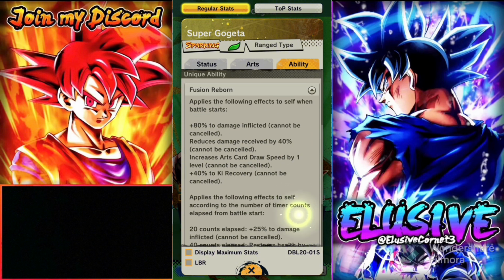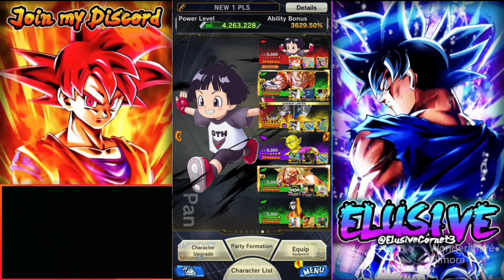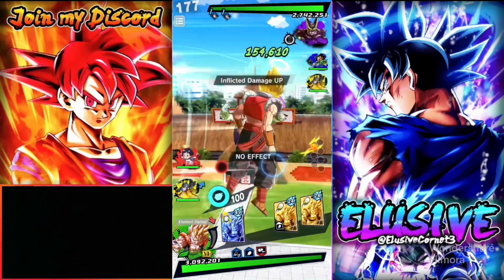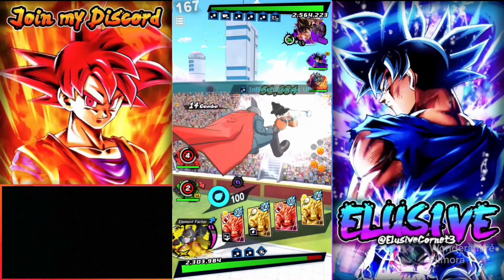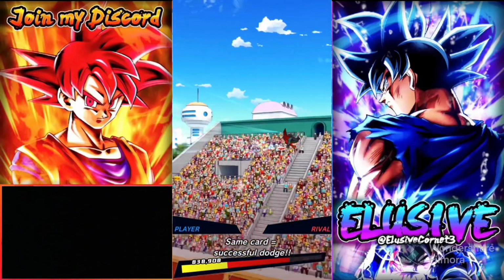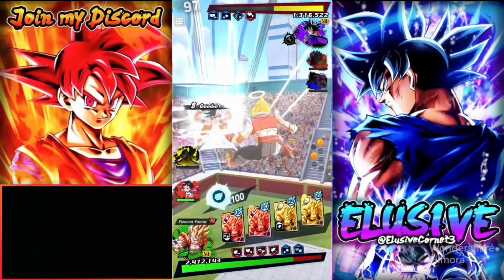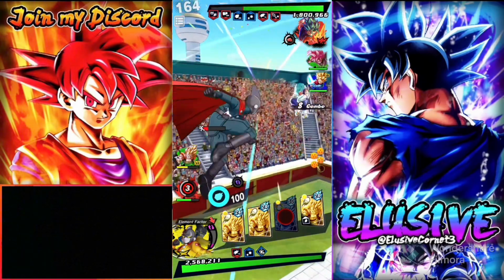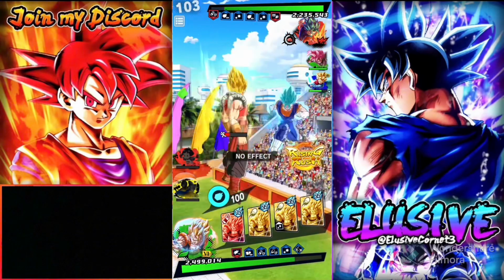HE’S FINALLY GOOD NOW!! ZENKAI GRN GOGETA IS AN ACTUAL KING IN PVP! (Dragon Ball Legends)